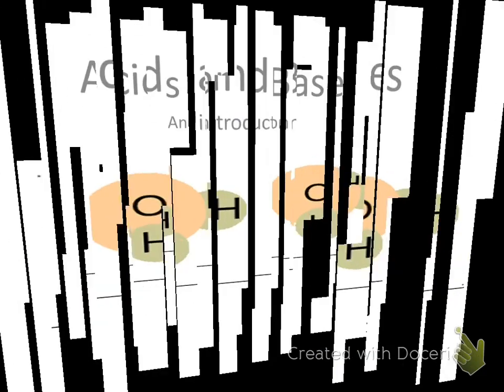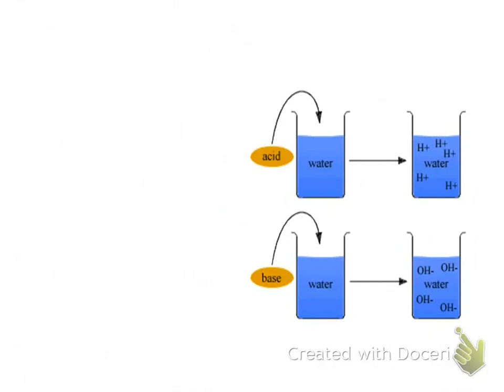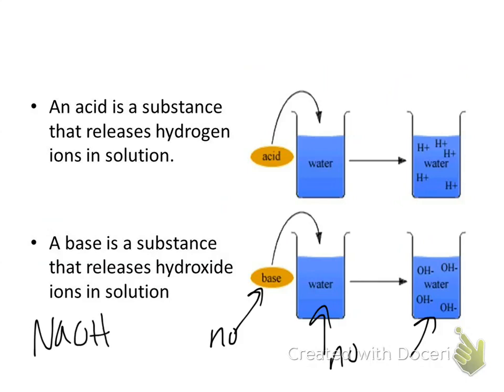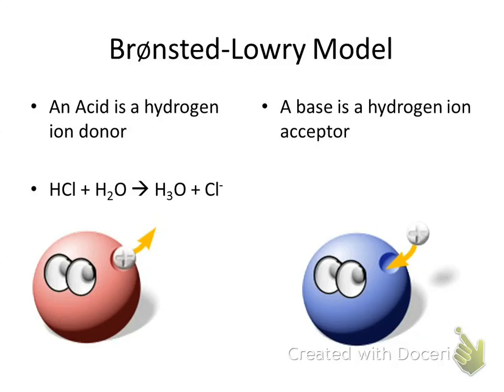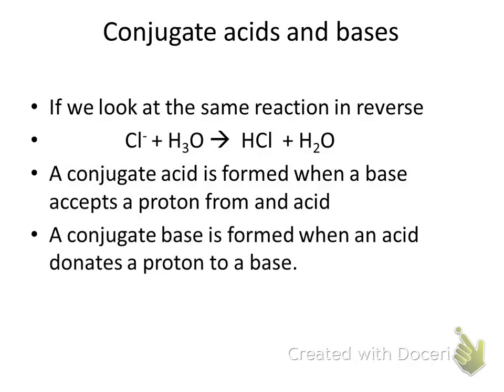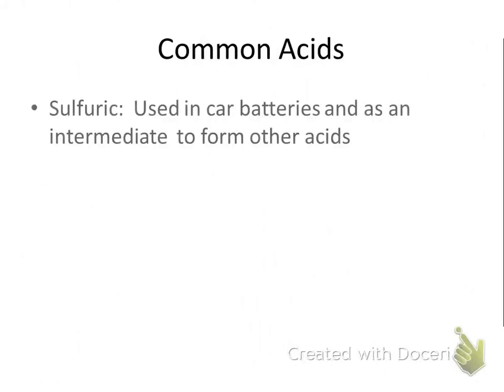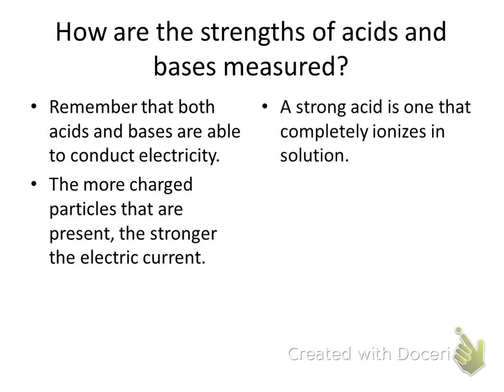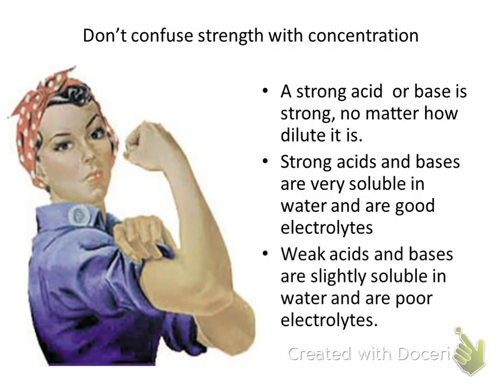Acid and Base review